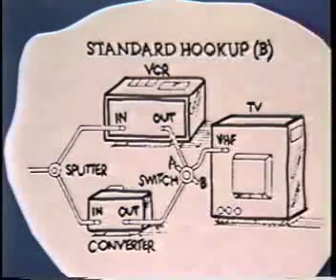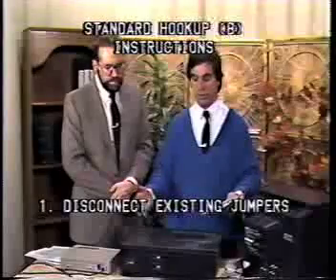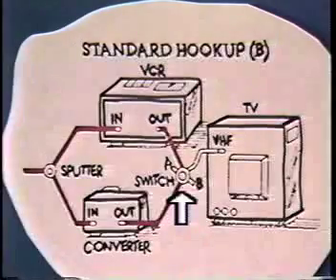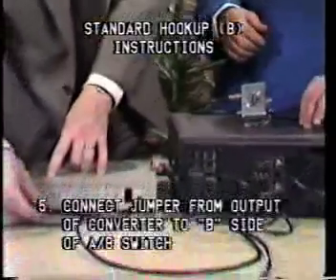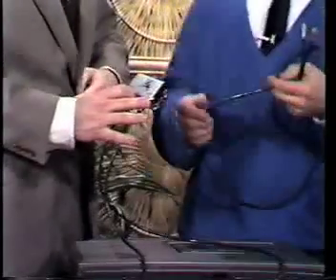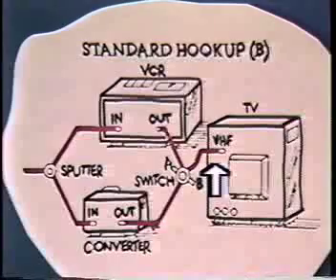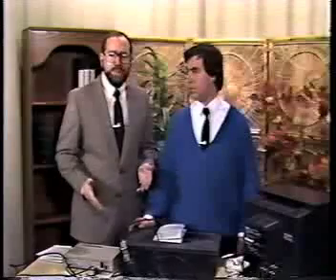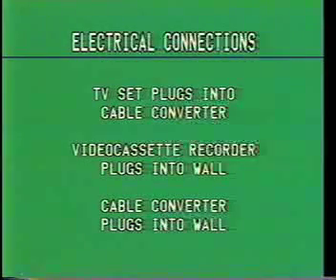VCR TO CABLE HOOK UP PART 2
John Chapman from Space Cable in Strongsville shows you how to hook up your Cable with a VCR